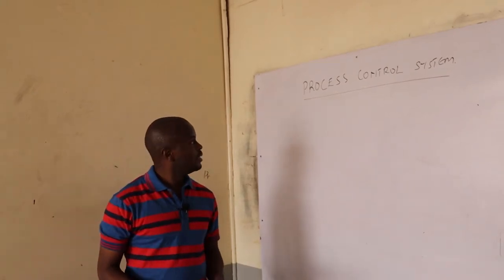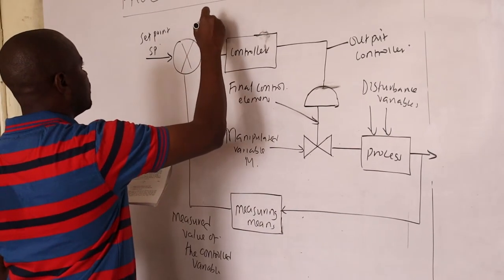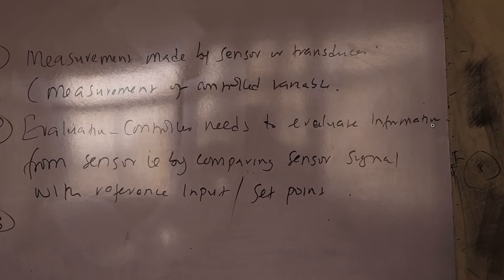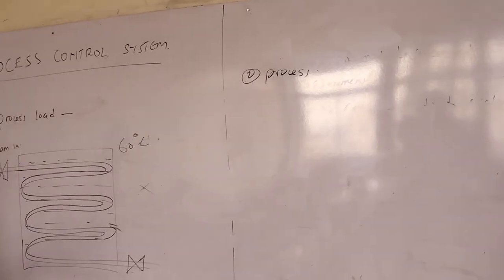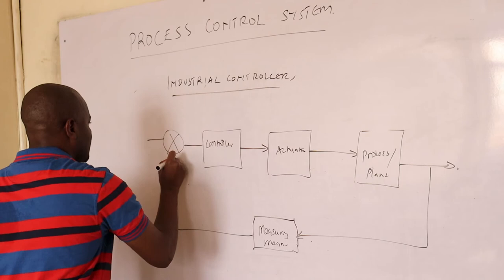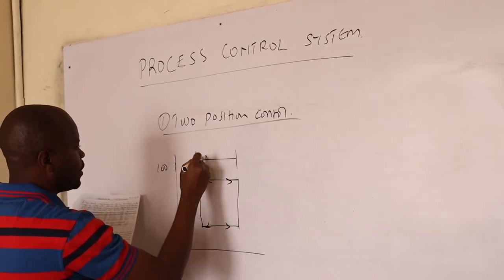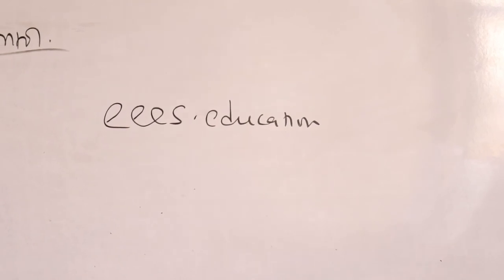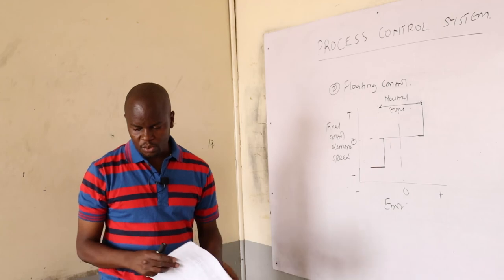PROCESS CONTROL PART 1